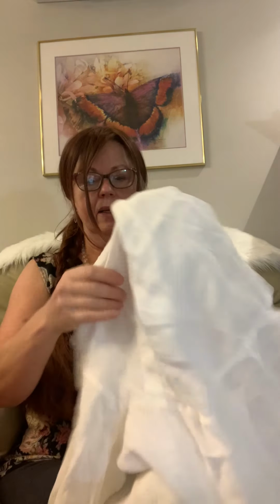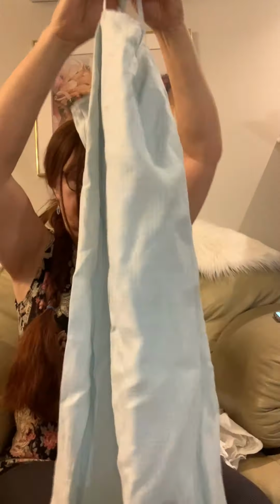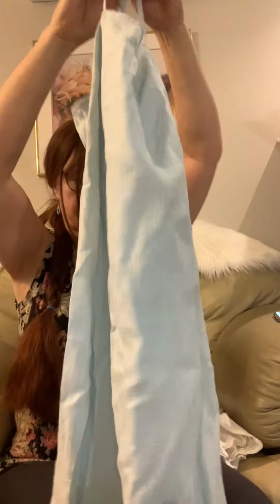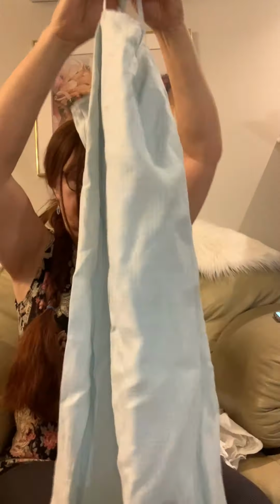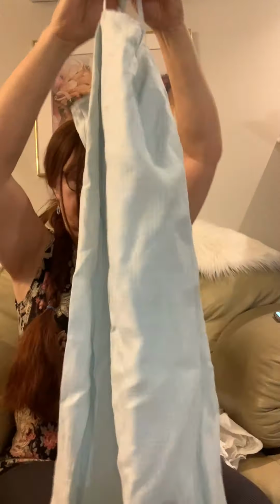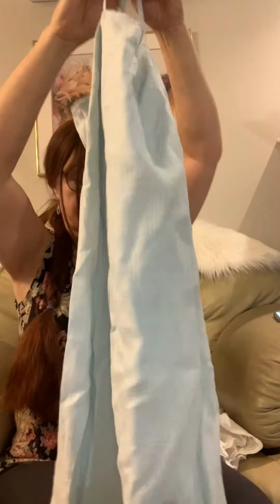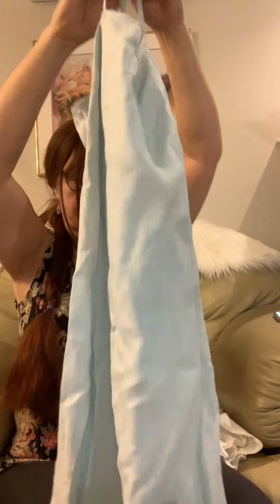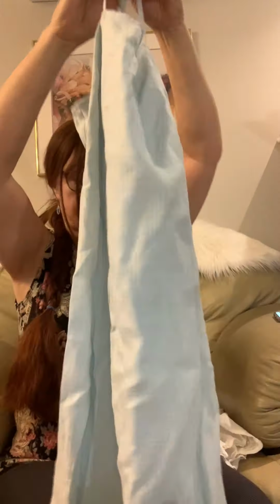See my big bag of lovely linen to resell.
Do you love linen like I do?
Here is my linen “collection.”
Enjoy the pretty Colors and styles:)